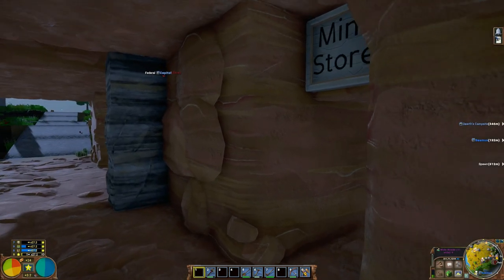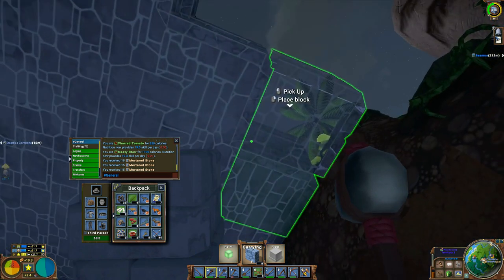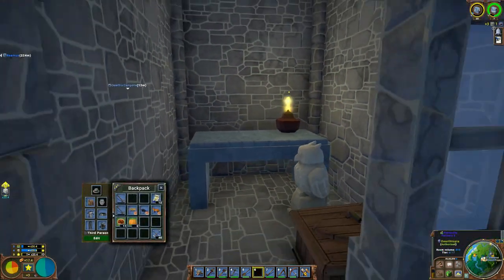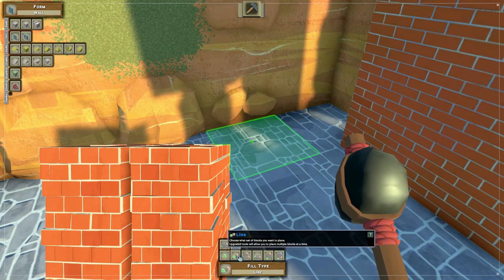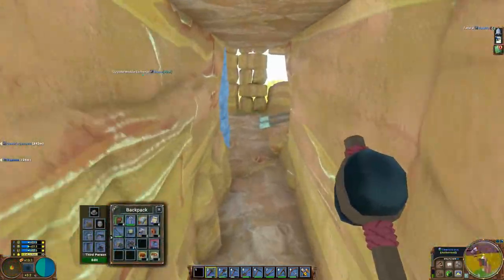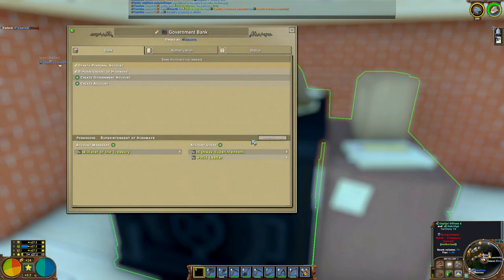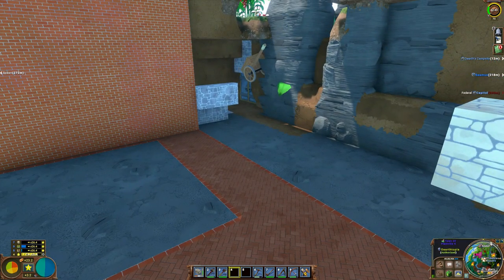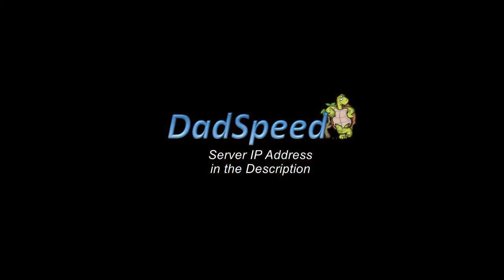ECO 9.1.8 - EP5 - Creating a Global Currency!! Mint, Treasury, Bank, & Massive Base Expansion!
I create a global currency and back that currency with gold ore that is produced by all the players to both fund the government and themselves.  I also build rooms for a Mint, Treasury, and Bank, to use the currency and show how to back this global currency with a self-perpetuating system using gold ore.  We also make bricks for a massive base expansion and complete rework, and start making cement which angers our neighbors for being heavy polluters!

Direct connection to DadSpeed Server:  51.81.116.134:3080

Hardware:
CPU: Intel I7 8700 @ 3.2 GHz, 6 Cores
RAM: 16 GB memory @ 2666 Mhz
Graphics: NVIDIA GeForce GTX 1070Ti, 8GB RAM
Mic: Shure SM58
Pre-Amp/Mixer: M-Audio, M-Track